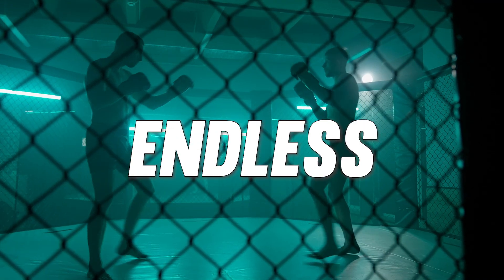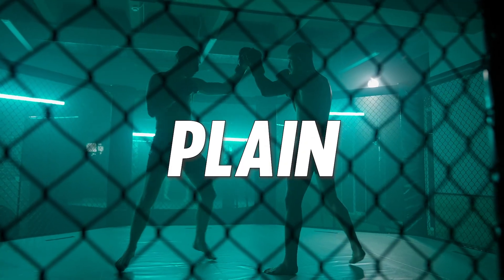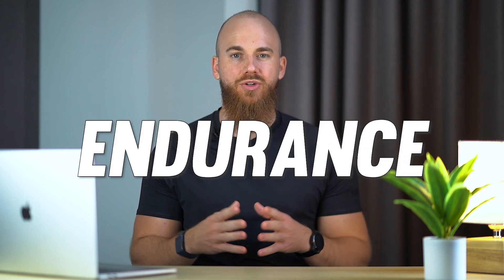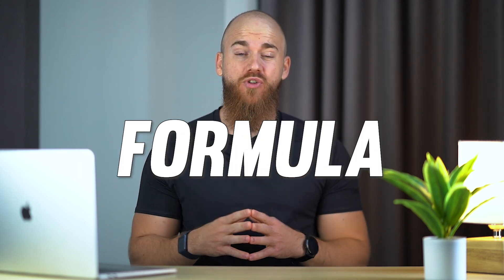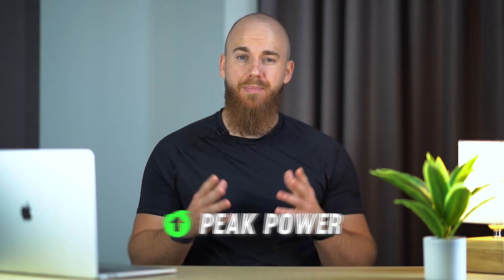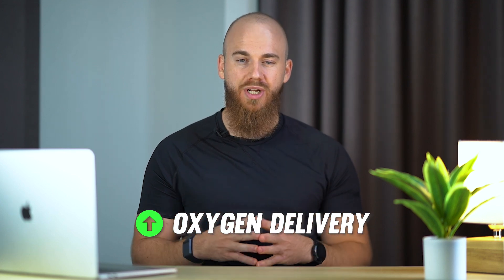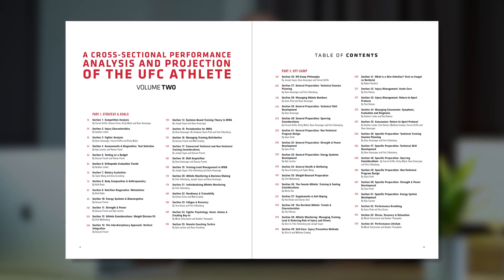UFC Data Reveals Secret to Better MMA Cardio!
The UFC Performance Institute has revealed the key to better MMA cardio. Build a gas tank like GSP, Volkanovski, Covington, Dvalishvili & Co. with this simple formula!

As the sport of MMA evolves, coaches and fighters are starting to understand the importance of data and how it can be used to optimise training. Nowadays, fighters incorporate strength training, sport-specific drills and science-based training and recovery protocols.

During wrestling exchanges and striking combinations MMA fighters rely heavily on their anaerobic fitness. The aerobic energy system is responsible for the energy production and lactate clearance between explosive high-intensity efforts. It also helps lower your heart rate during a fight and in between rounds.

High-Intensity Interval Training has shown to be superior to Low-Intensity Steady-State Cardio in improving both, aerobic and anaerobic fitness.

But let's look at the benefits in a bit more detail.

HIIT improves cardiovascular metrics such as stroke volume and cardiac output. It also increases the number of capillaries surrounding the muscles and the concentration of mitochondria within muscle cells - or in other words, your muscles have more more highways to deliver fuel and more power plants to produce energy. This results in improvements in peak power, VO2max, maximum heart rate and oxygen delivery.

HIIT allows you to mimic the movements and intensity of a fight. It can also be modified to reduce impact, muscle soreness and injury risk for athletes with a demanding training schedule.

In a paper published in 2021, the UFC Performance Institute has revealed a secret formula for better MMA cardio.

According to the data, MMA fights usually consist of 6-36 seconds of a high-intensity effort followed by a low- to moderate-intensity effort that is two to three times longer. This pattern repeats throughout five-minute rounds.

Follow this 1:2 to 1:3 high-intensity-to-low-intensity ratio during your conditioning sessions to prepare your body for the energy system demands of a fight. So what could that look like?

For example, you could perform a 15-second all-out effort followed by 30-45 seconds of a slower-paced or isometric effort. Complete 3-5 five-minute rounds with a minute rest in between once or twice a week.

Striking usually has shorter high-intensity efforts and longer low-intensity periods compared to grappling. Adjust the time intervals and ratio according to your own fighting style and gameplan and how it matches with your opponent.

You can apply these principles to resistance training, sprint intervals or intervals on a cardio machine like the assault bike, ski erg or rower. It can also be used to structure your shark tanks.

If you want the thinking taken out of it, check out my Combat Athlete 8 Week Bodyweight Program which incorporates all the principles discussed in this video and many more